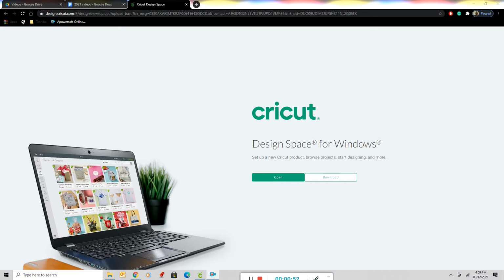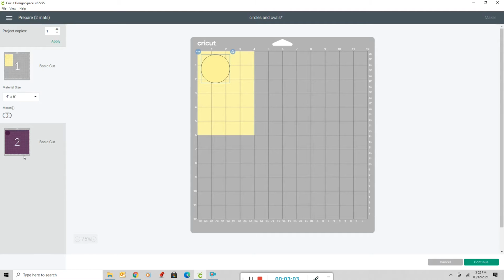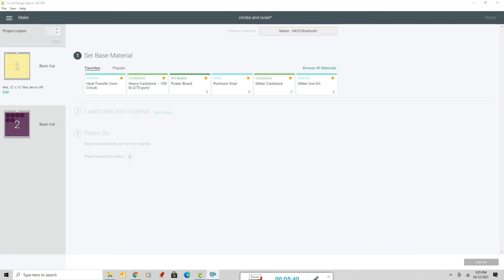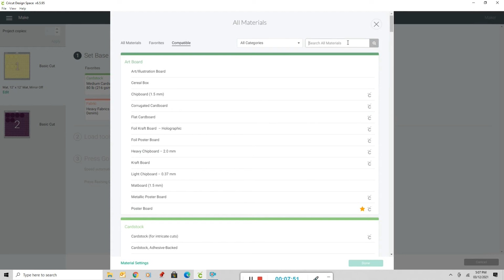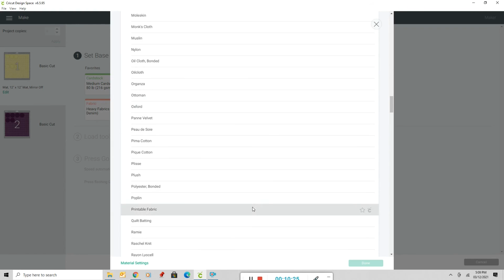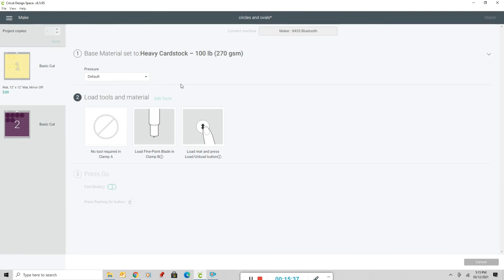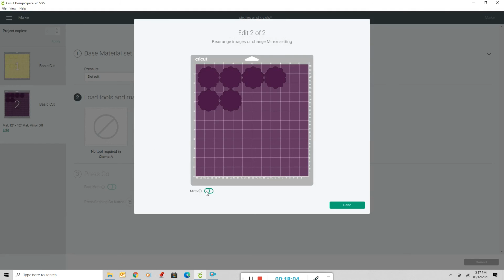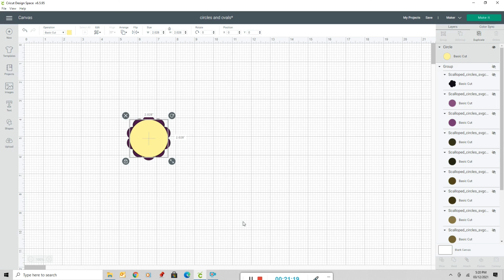Share it Saturday Collaboration- March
Thank you for stopping by and watching this video. The purpose of the videos is to show how to use specific features on  Please be sure to check out all of the other ladies that are participating in the collaboration.

Also, if you have any questions or certain features on the machine that you would like to know/see be sure to put the question in the comment section  below.